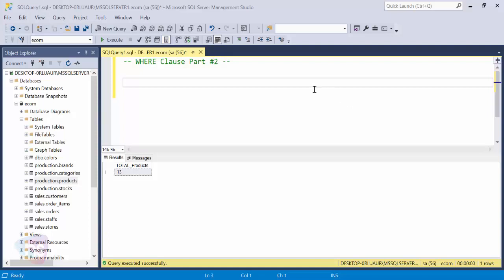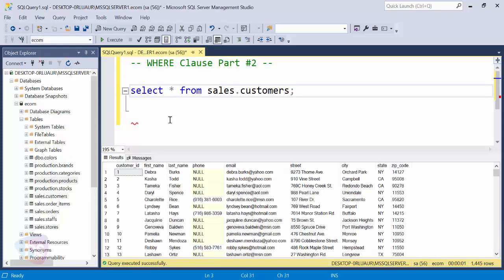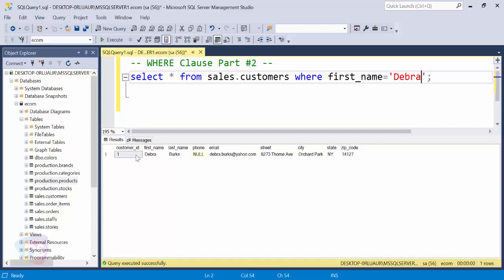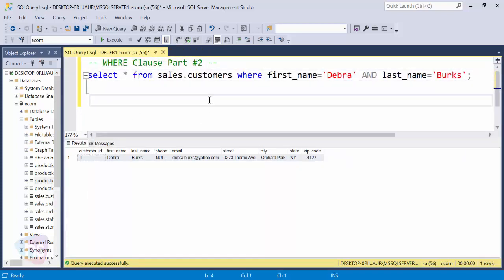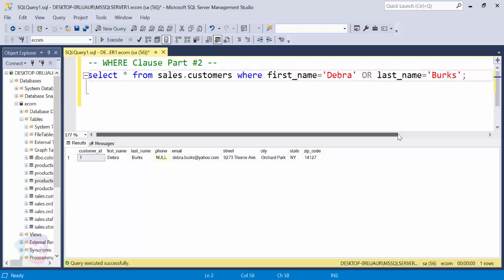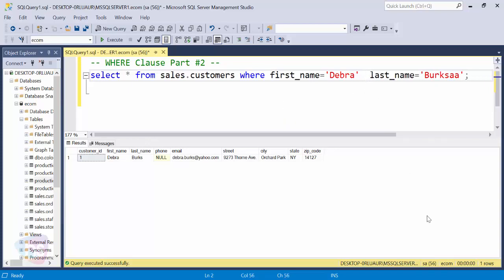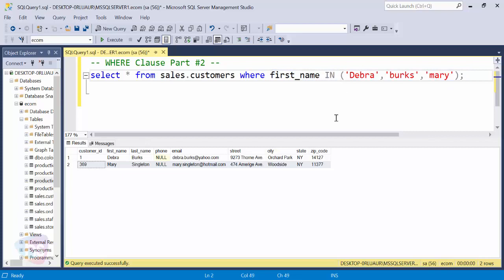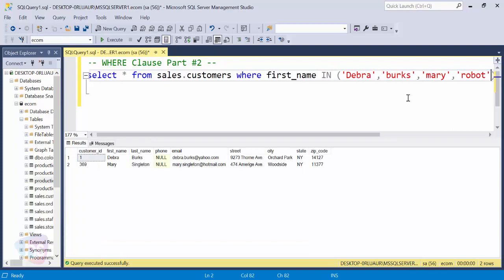SQL WHERE Clause Statement | SQL Tutorial for beginners | Sekharmetla | Harisystems